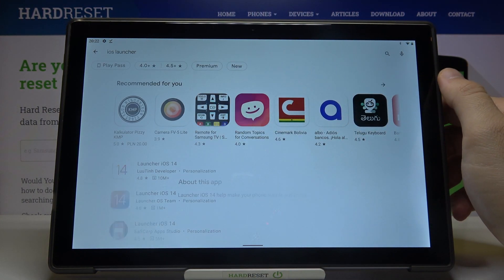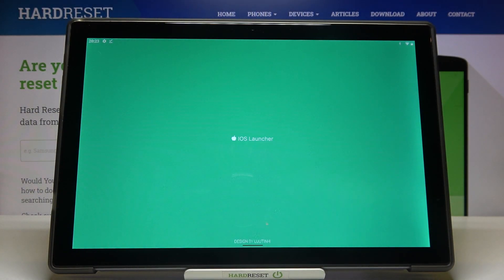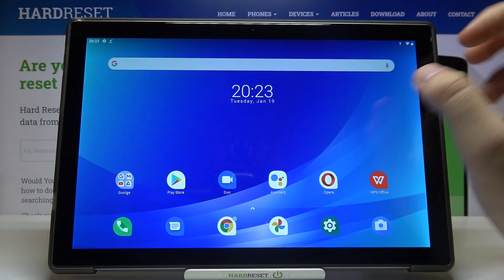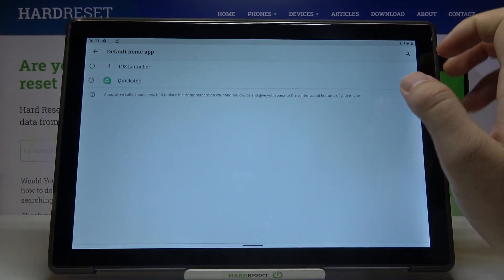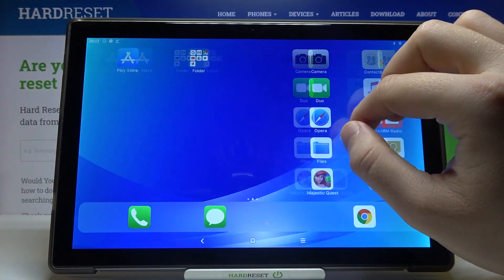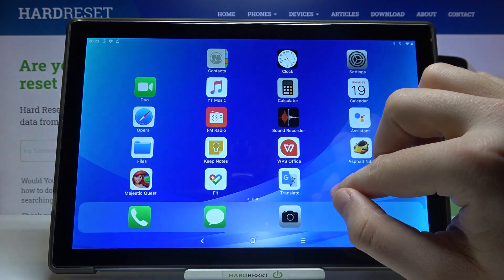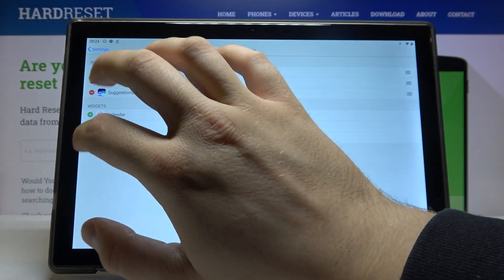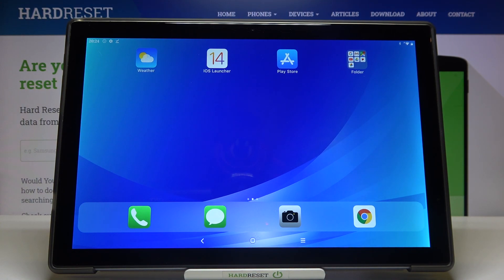How to Install iOS Launcher on BLACKVIEW Tab 8 – Apple Layout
Learn more info about BLACKVIEW Tab 8:
Are you facing an issue when you want to install Apple Layout on your device, but can't find how to do it successfully? Don't worry, you can easily solve this problem with our help! Watch our video to the end and gain the skill of iOS Launcher installation.

How to Get iOS Launcher on BLACKVIEW Tab 8? How to apply iOS Launcher in BLACKVIEW Tab 8? How to install iOS Launcher in BLACKVIEW Tab 8? How to apply Apple Layout in BLACKVIEW Tab 8? How to get iOS Launcher on Android System in BLACKVIEW Tab 8? How to Download iOS Launcher in BLACKVIEW Tab 8?